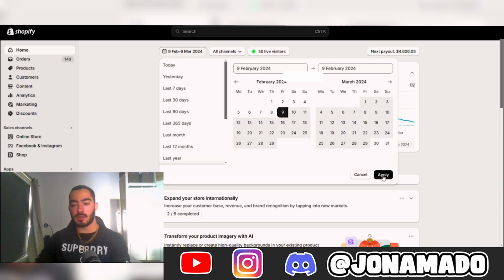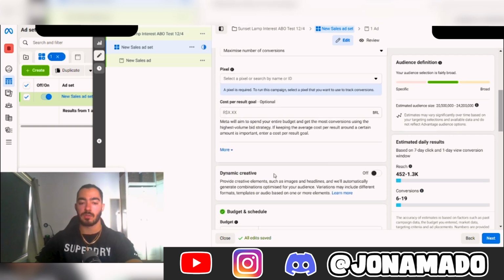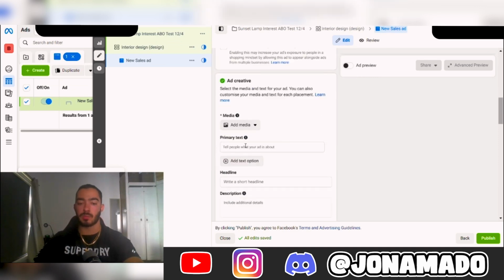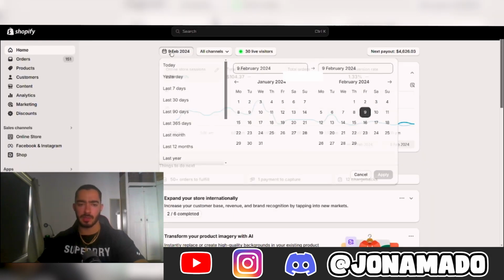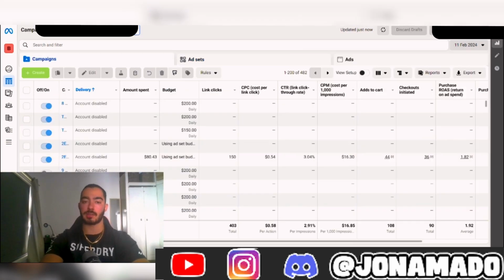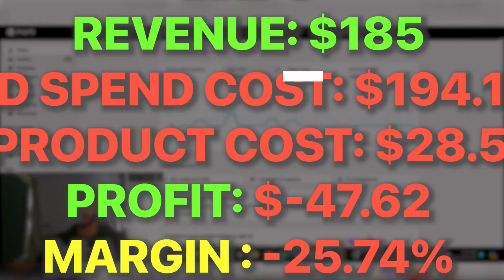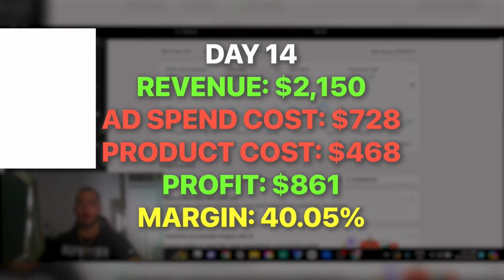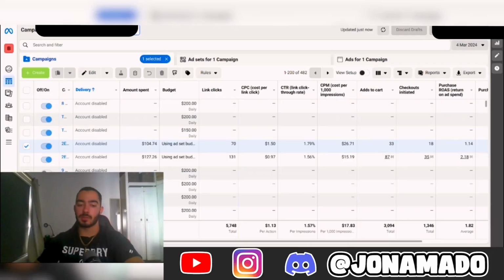Case Study 0-$101,759 in 30 Days Facebook Dropshipping! (Recent!)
In this video, I'll show you how I made $101,179 in 30 days with Shopify Dropshipping. I'll also share with you my Facebook Ads Scaling Strategy, so you can make the most of your Shopify Dropshipping business!